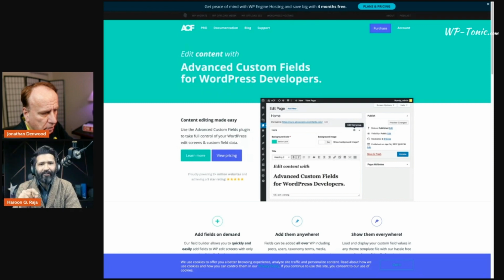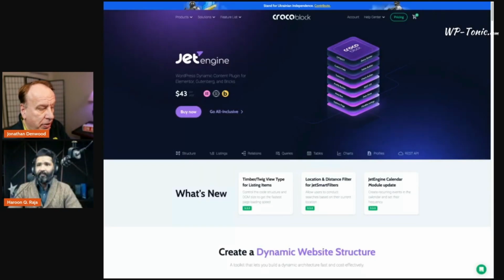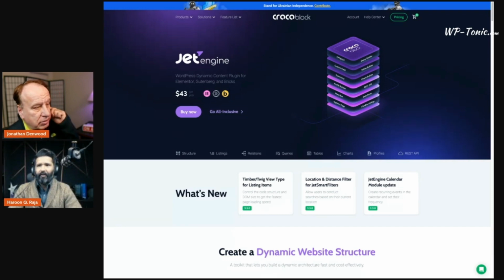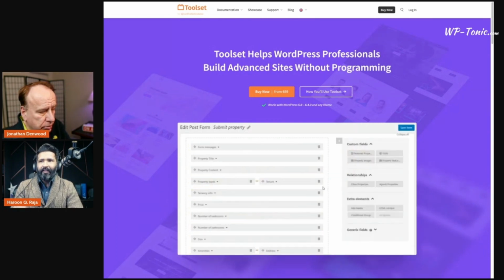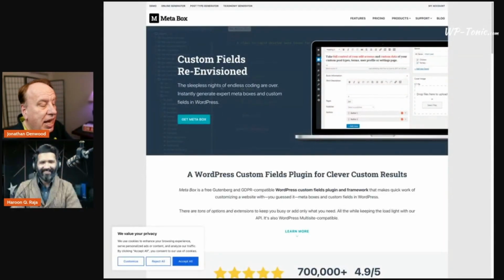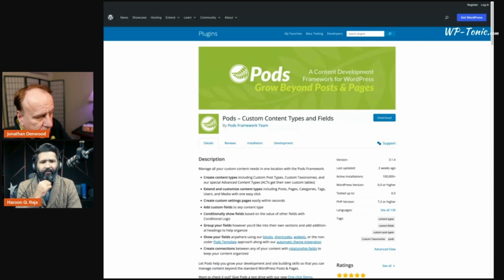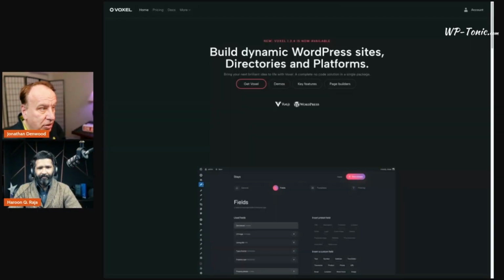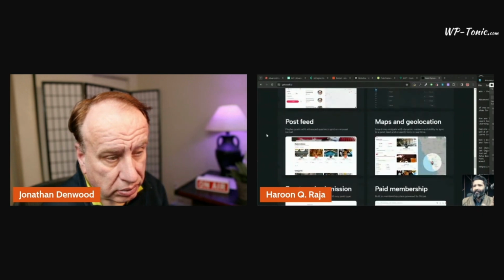Advanced Custom Fields Plugin: The Best Alternatives For 2024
If you want to build additional functionality on your WordPress-powered membership and community (BuddyBoss) website in 2024, this is the show for you.

Are you looking to enhance your WordPress-powered membership and community website on BuddyBoss in 2024? This is the perfect show for you. Learn how to implement advanced features using ACF Alternatives to create a more dynamic user experience. Discover the latest trends in Learning Management Systems (LMS) integration for WordPress sites, allowing you to seamlessly offer online courses and training programs.

Explore ways to leverage BuddyBoss's full potential by integrating custom functionalities tailored to your specific needs. Dive into the world of plugins and extensions that can further enrich your membership site with interactive elements and engaging tools. Stay ahead of the curve in enhancing user engagement and retention through strategic website enhancements that elevate the overall community experience.

Don't miss out on this opportunity to transform your WordPress-powered website into a thriving hub of activity with cutting-edge features and functionalities. Join us and unlock the secret to taking your membership and community site to new heights in 2024.

ACF (Advanced Custom Fields)
Jet-Engine (Crocoblock)
Toolset
Meta Box
Pods
Voxel

Haroon Q. Raja